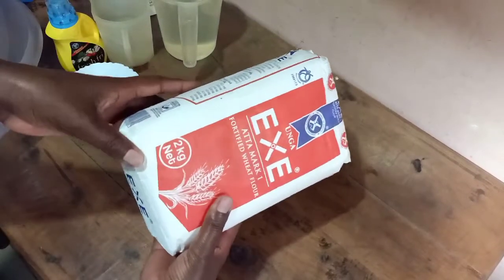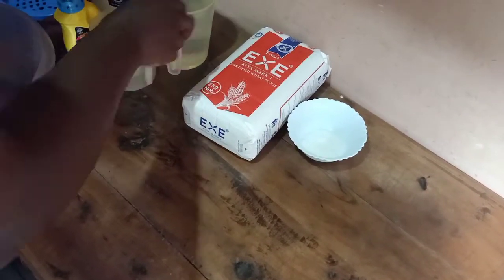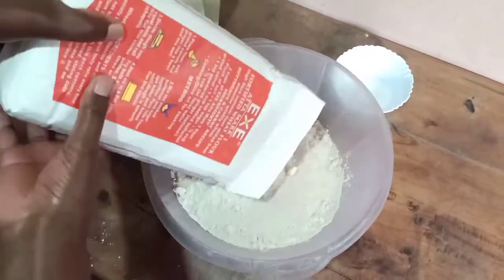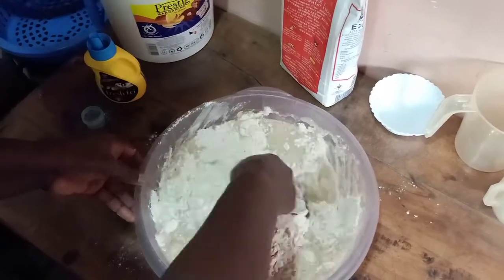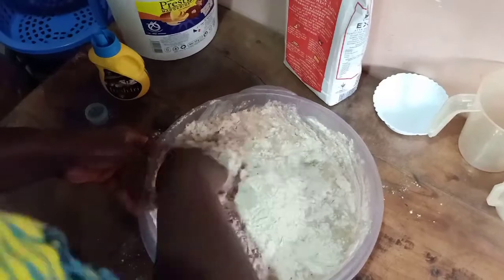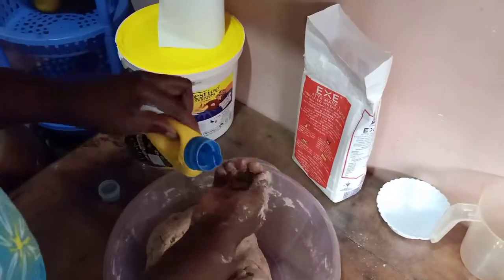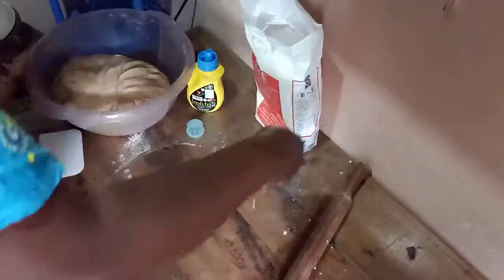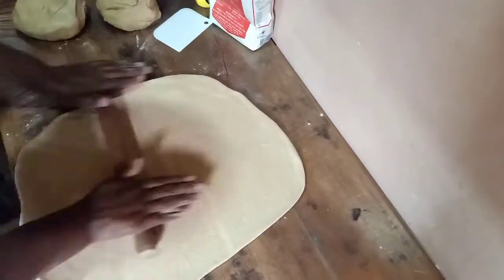How I prepare soft layered chapati with whole wheat flour/ Chapati ya kuchambuka ya atta.